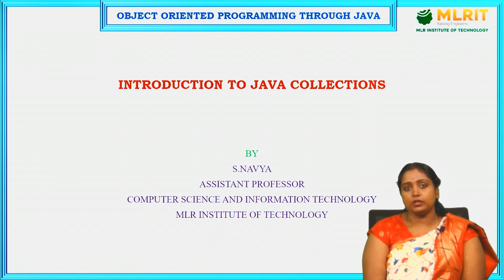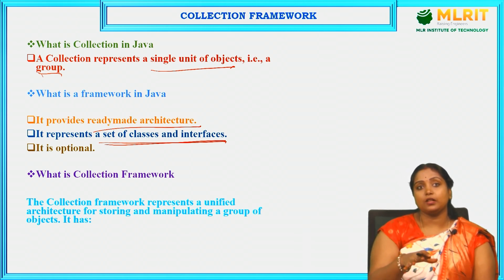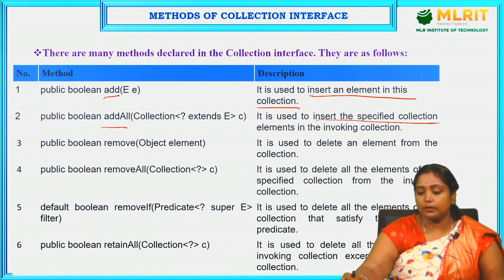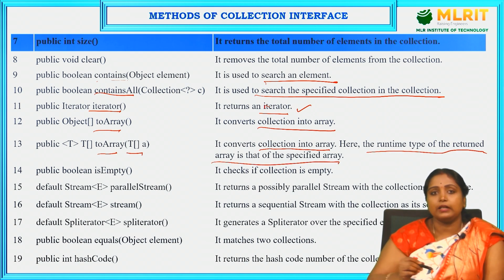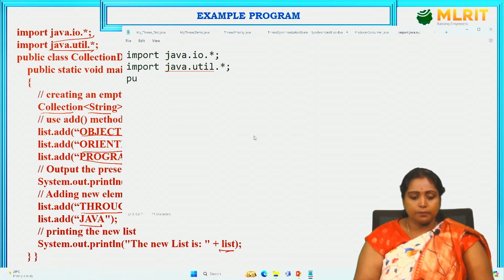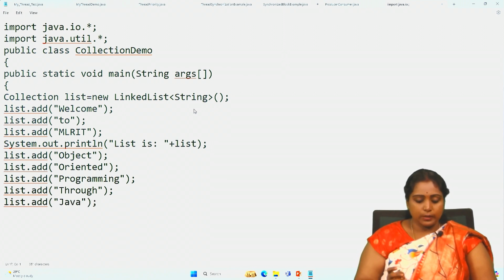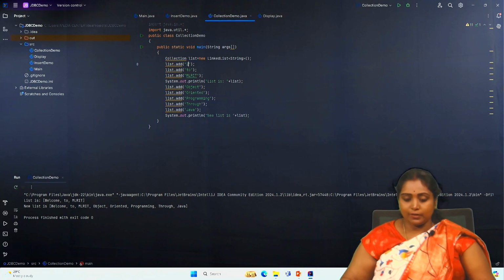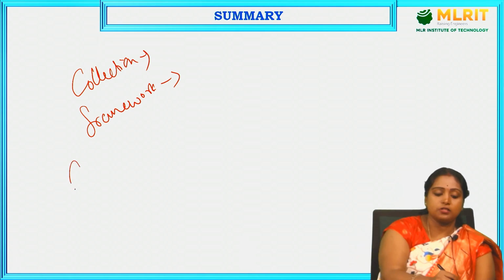LEC37| Object Oriented Programming Through Java | Introduction to Java Collections by Mrs. S. Navya